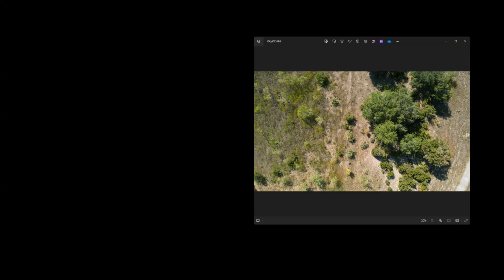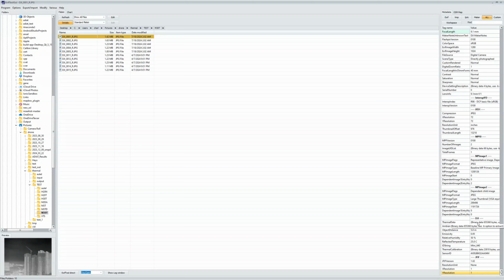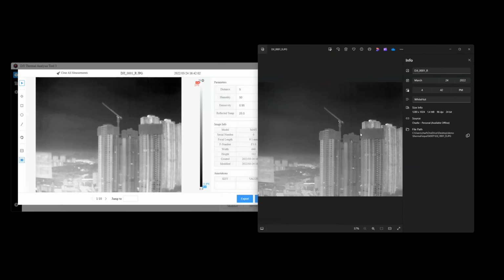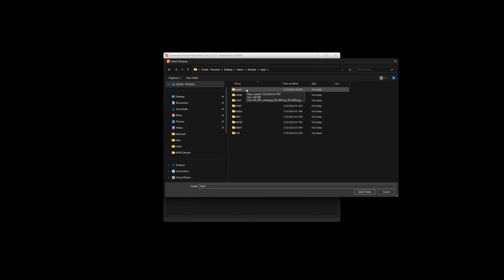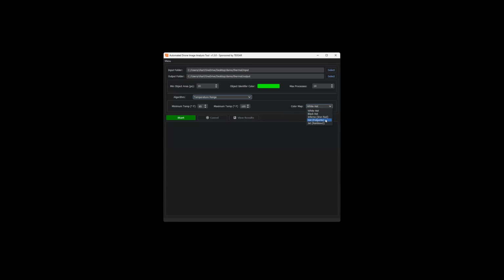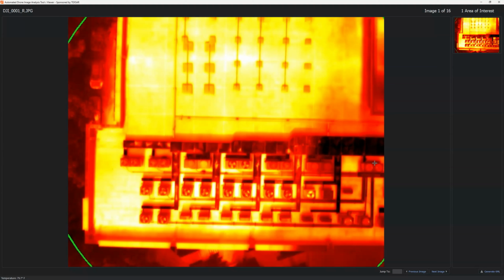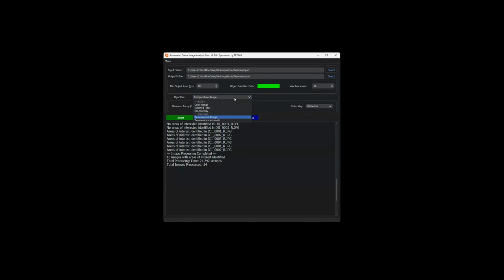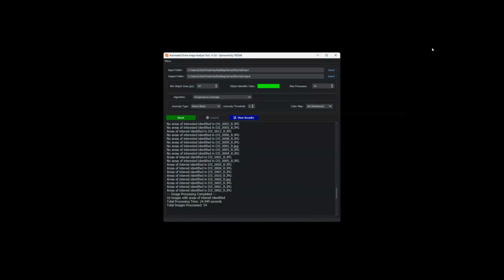Exploring the Automated Drone Image Analysis Tool (ADIAT) - Thermal Algorithms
The Automated Drone Image Analysis Tool (ADIAT) is an open source platform and set of computer vision algorithms that can be used to identify areas of interest in images from UAVs.